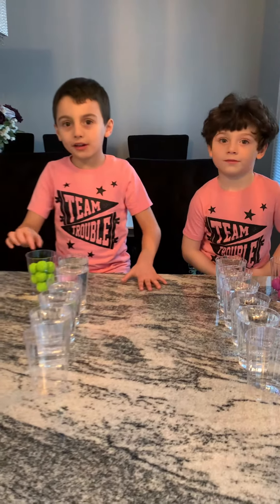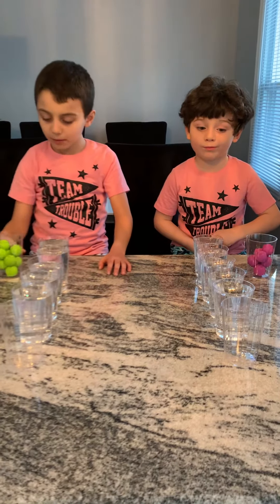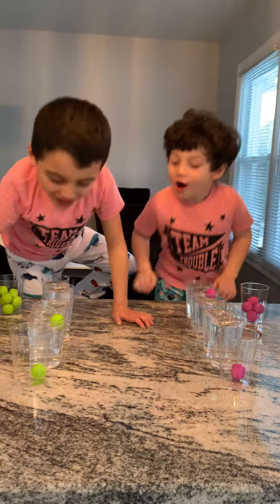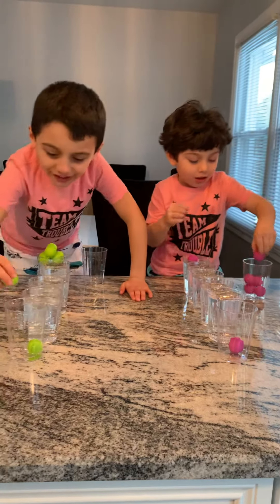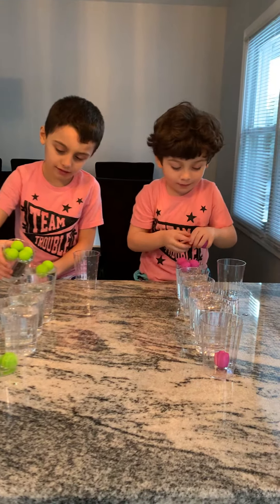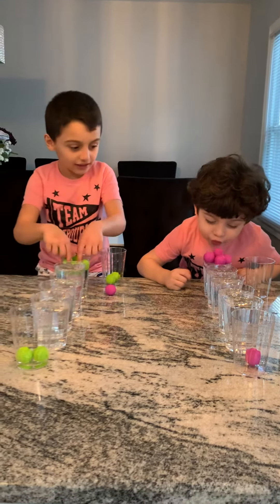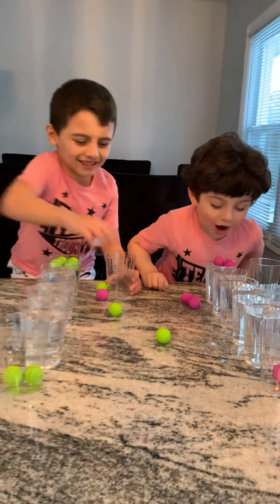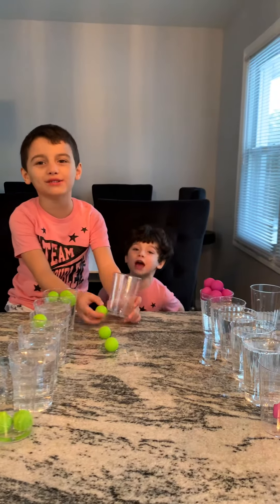Ping pong ball challenge😄